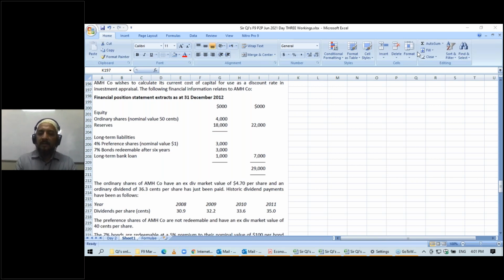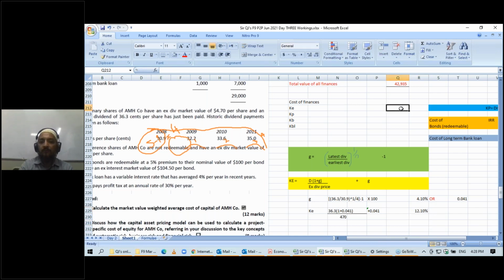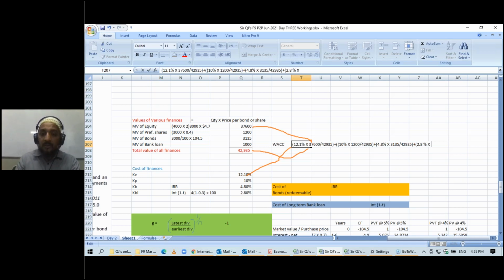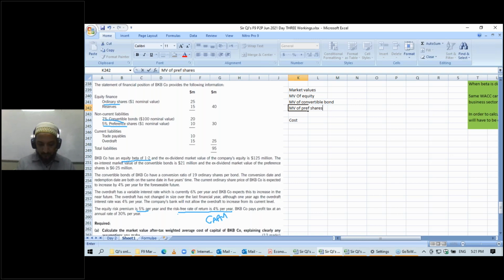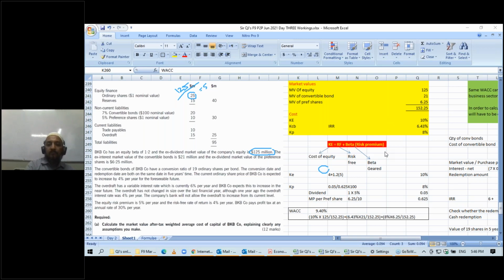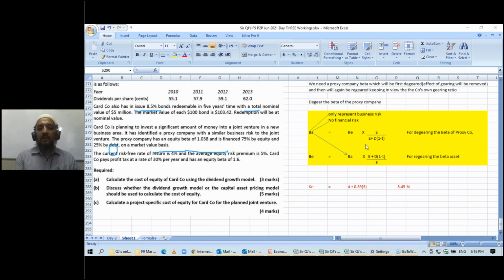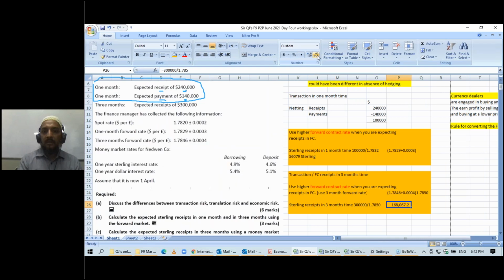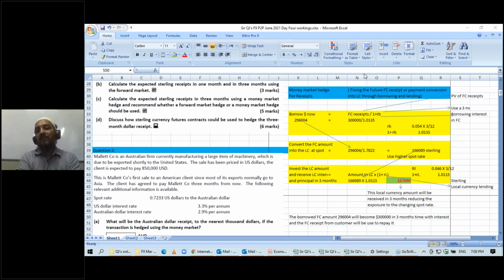Practice to Pass ACCA Exam Approach Webinars Financial Management FM 4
Practice to Pass| ACCA December Exam Revision Sessions – F9 Day 04

All copyrights are reserved with ACCA and Sir Quaid Johar. I just uploaded the lectures because these were not available on VIMEO.